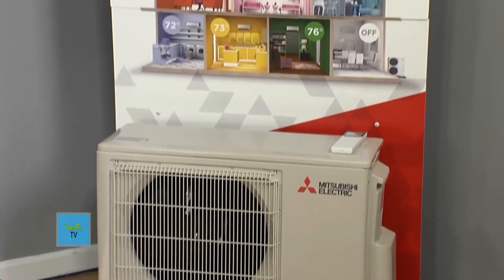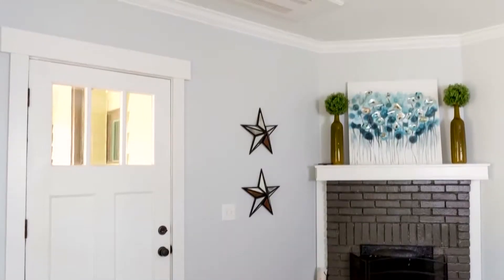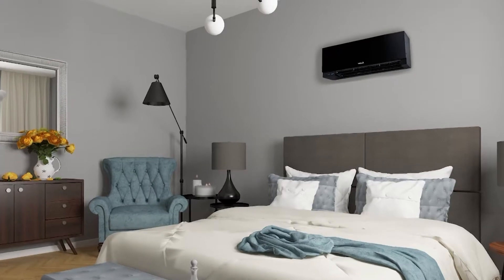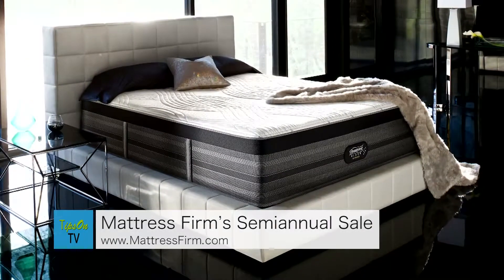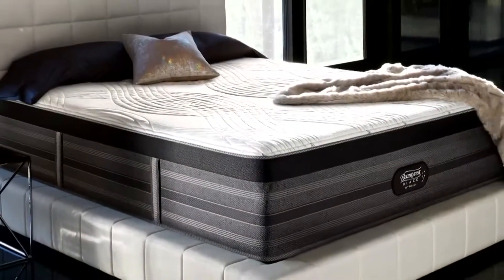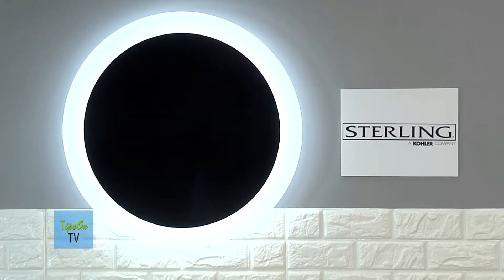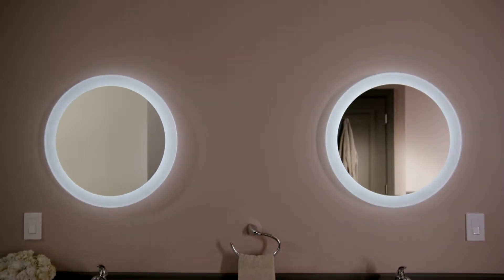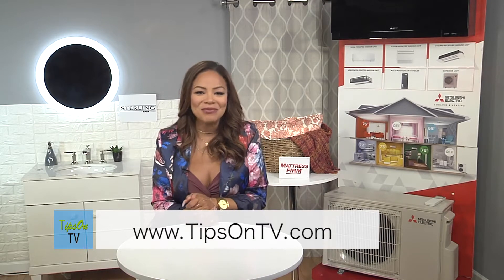AFFORDABLE FALL DÉCOR HOME IMPROVEMENTS WITH LAUREN MAKK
Maybe the kids are off at school or you just want to make some improvements before the holidays – That’s why fall is a great time to update your home décor. Lauren Makk, a famous TV designer is known for making big changes that won’t bust a budget. Lauren was the former host of the network TV show Fab Life and the designer on TLC’s Trading Places and A&E’s Drill Team. She is currently the designer for Home Made Simple on the Oprah Winfrey Network.